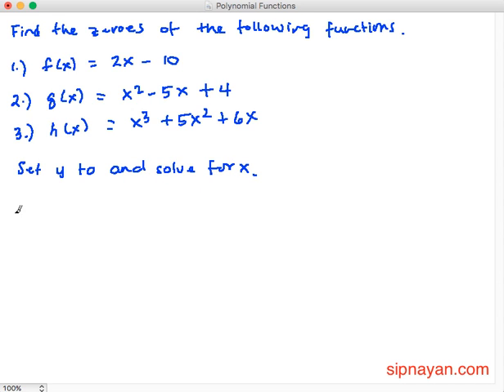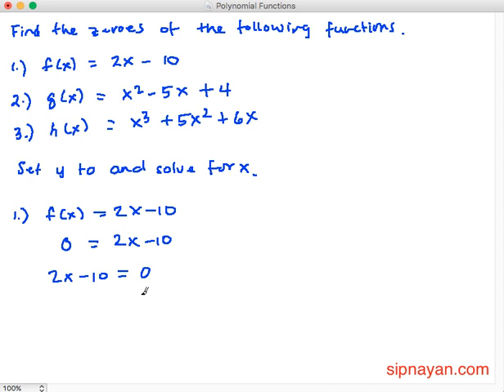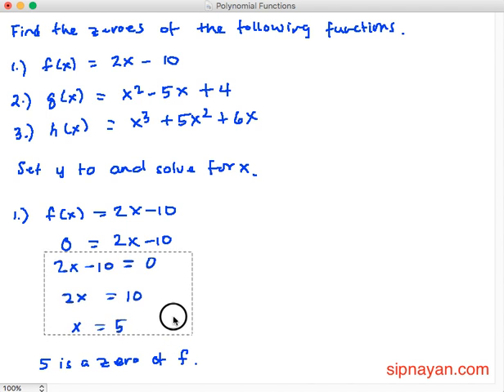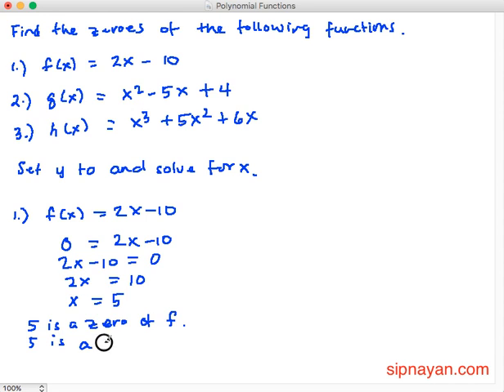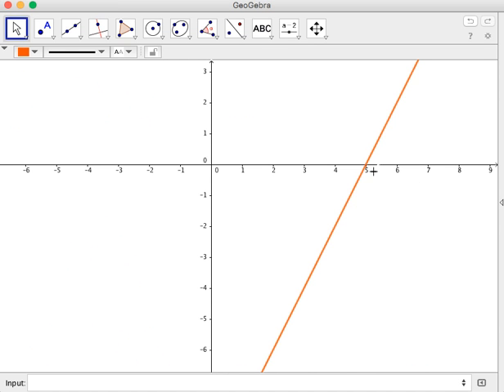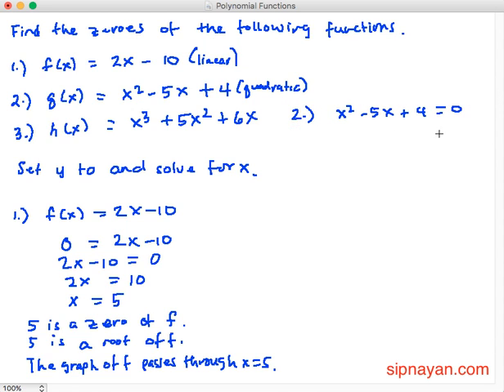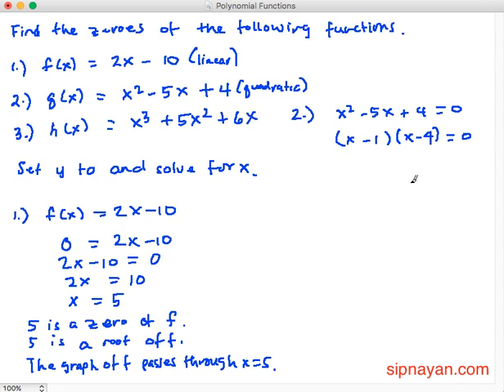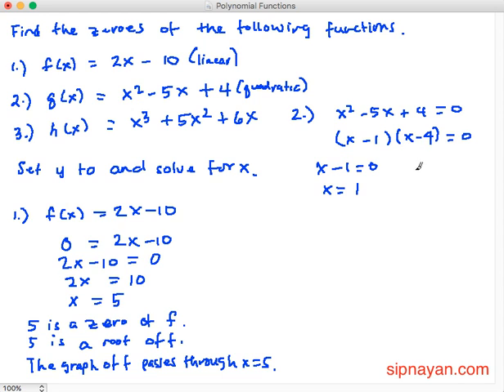PF05 Finding the Zeroes of Polynomial Functions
In this video, we learn how to find the zeroes of polynomial functions and interpret its meaning.